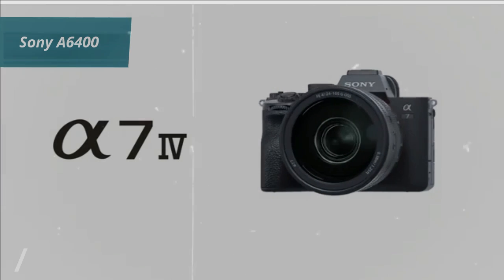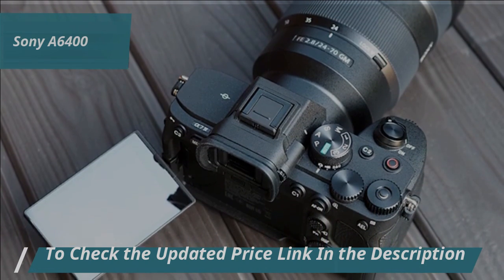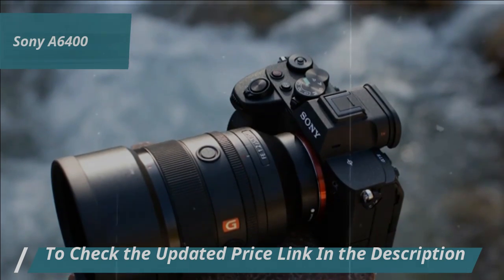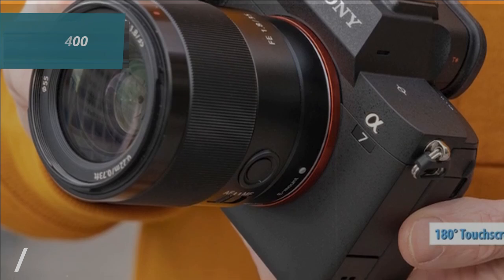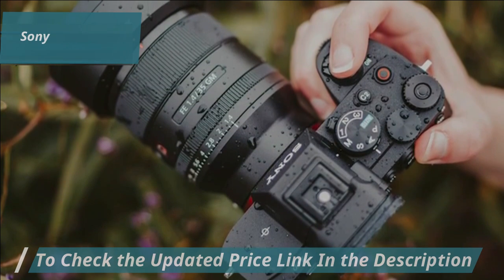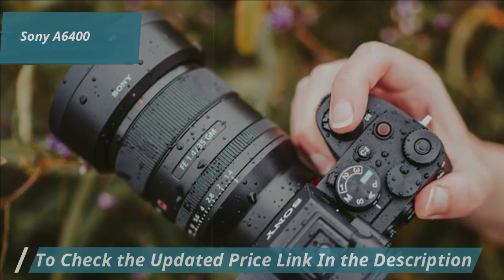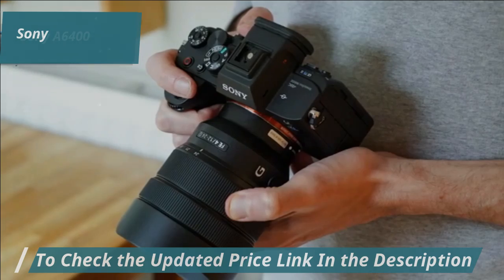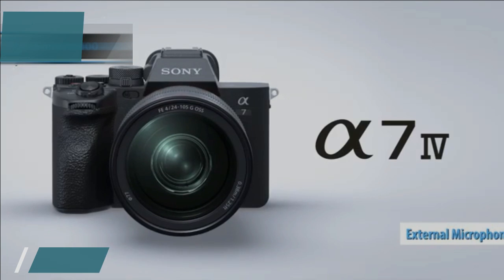Sony A6400 BEST Budget Mirrorless Cameras Full Review of 2025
Sony A6400

➜ Links to the best Neck And Back Massagers 2025 we listed in this video:

►US Links◄
➜ 5. Panasonic Lumix G7
➜ 4. Olympus OM-D E-M10 Mark IV
➜ 3. Nikon Z50
➜ 2. Sony A6400
➜ 1. Canon EOS R50

We have just laid out the top 5 best Budget Mirrorless Cameras 2025. In 5th place is the Panasonic Lumix G7, our pick for the best value budget mirrorless camera. In 4th place is the Olympus OM-D E-M10 Mark IV, our pick for the best beginner mirrorless camera. In 3rd place is the Nikon Z50, our pick for the best enthusiast mirrorless camera. In 2nd place is the Sony A6400, our pick for the best runner-up mirrorless camera. In 1st place is the Canon EOS R50, our pick for the best overall mirrorless camera.

If you find any of your copyrighted material in this video, please leave us a message so we can resolve the issue, or notify me via YouTube comments or email.© All rights reserved by respective owners.